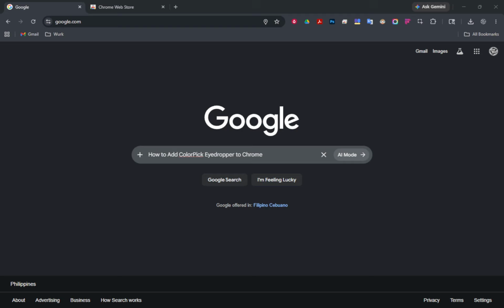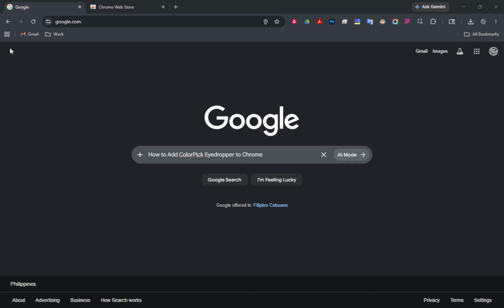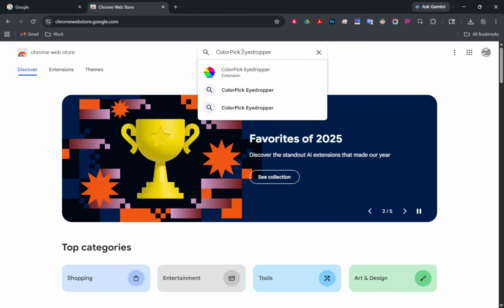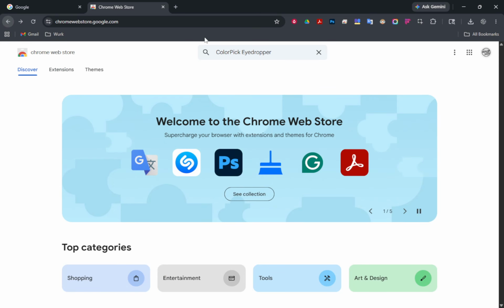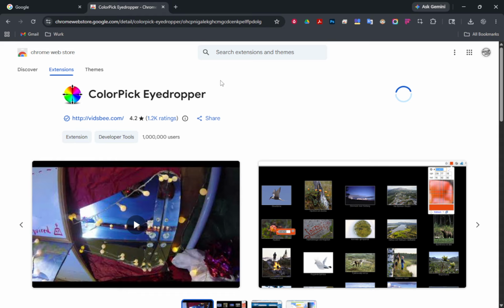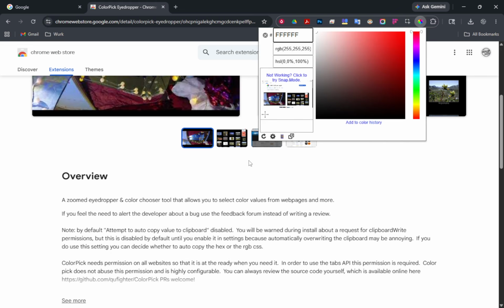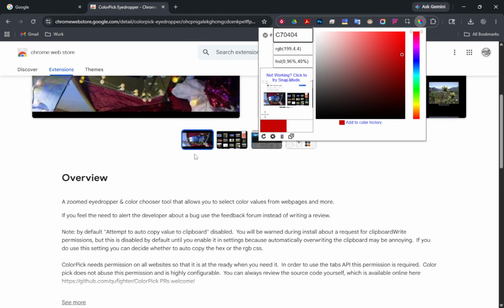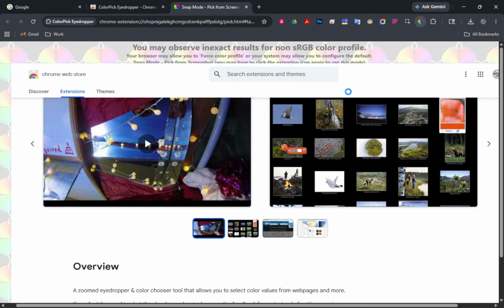How to Add ColorPick Eyedropper to Chrome [2026 Full Guide]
How to Add ColorPick Eyedropper to Chrome

In this video, we show you exactly how to add ColorPick Eyedropper to Chrome to elevate your web design and development workflow. Integrating this precise pixel-color sampling tool into your browser allows you to identify hex, rgb, and hsl color codes instantly from any webpage. We explore the utility of this extension and how utilizing it effectively can improve your design accuracy and speed up asset creation.

Mastering your web design extensions ensures you can capture color inspiration the moment it appears on screen. We examine the core functionality of this eyedropper tool, discussing how it utilizes a zoomed lens preview to select individual pixels with absolute precision. By understanding how to manage your browser's extension settings and configuration parameters, you can seamlessly integrate color sampling into your daily creative or technical projects.

Technical Specs:
Software: Google Chrome; Feature: Browser Extensions & Design Tools